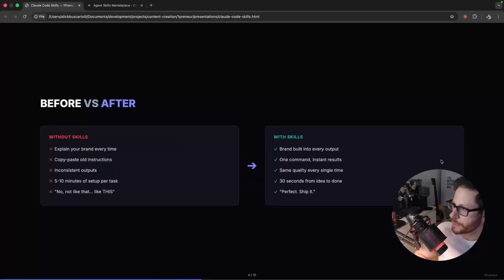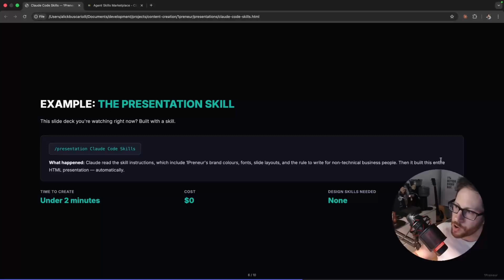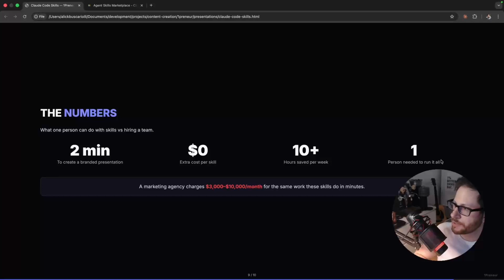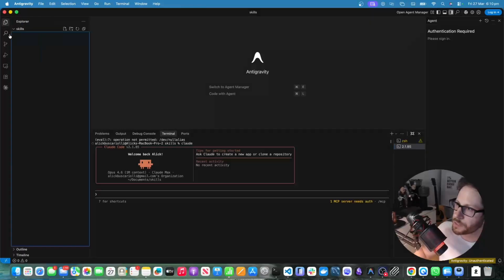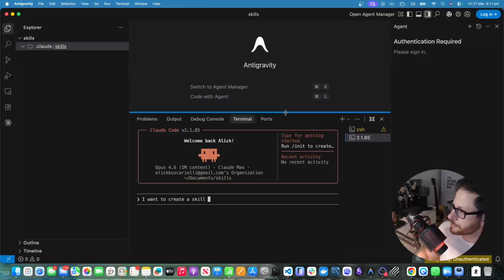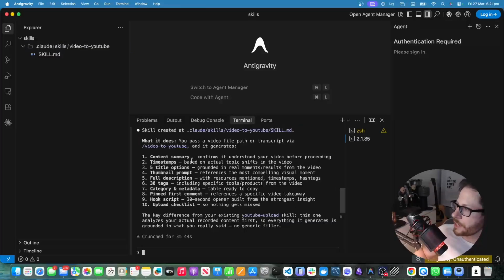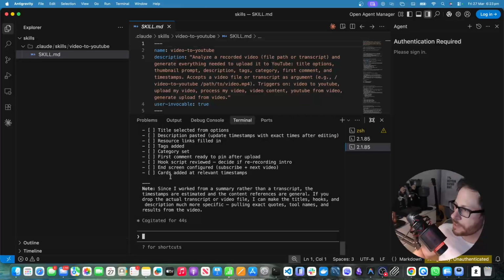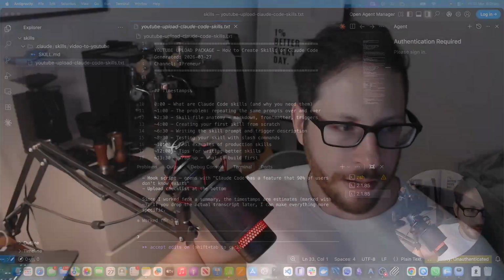I Taught My AI To Do My Job (Claude Code Skills)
What are Claude Code skills — and why aren't you using them yet?

Skills are the most powerful feature in Claude Code that most people completely ignore. They let you teach your AI assistant exactly how YOU want things done — once — and then reuse those instructions with a single command. No coding required.

In this video, I break down what skills are in plain English, show you real examples from my own business (presentations, YouTube uploads, Instagram posting, website generation), and explain how to find, install, and even create your own skills from scratch.

Whether you're a solopreneur, freelancer, or small business owner — skills are how you turn Claude from a chatbot into a full-time team member.

0:00 - What even ARE skills?

What skill would save YOU the most time? Drop it in the comments — I might build it live in the next video.